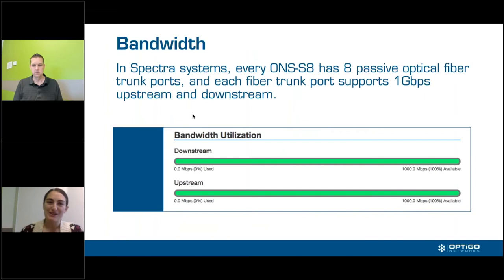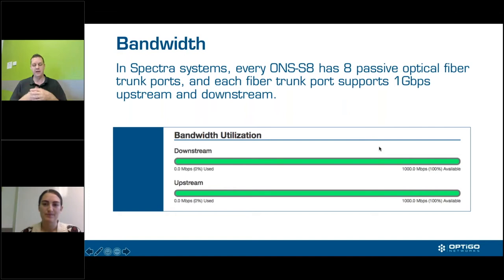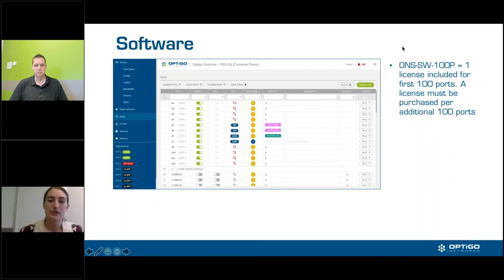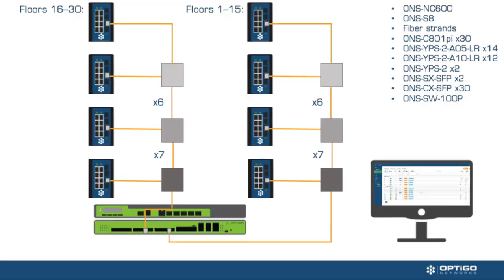How to design a high rise with Optigo Connect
Building a bid with Optigo Connect? Whether you’re designing a network for a big or small building, a new project or retrofit — Optigo Connect Spectra and Hybrid have you covered.

In this session, we’re digging into designing a high-rise network. Tune in as we teach you designs to meet building needs, itemized shopping lists, budget calculators, and other key network considerations.